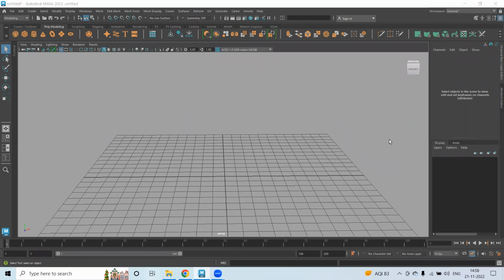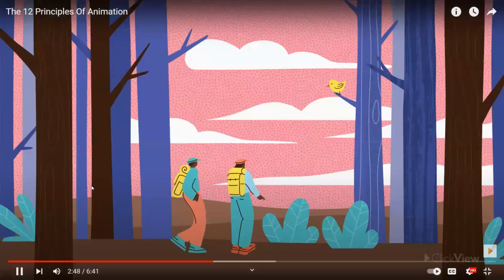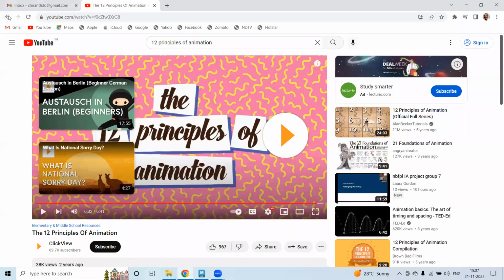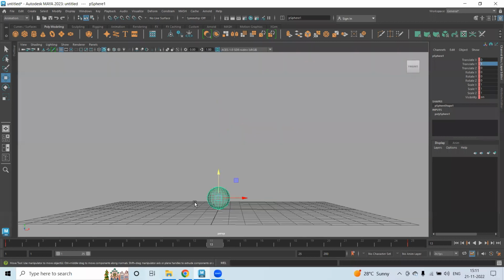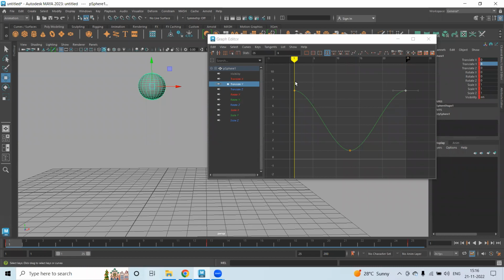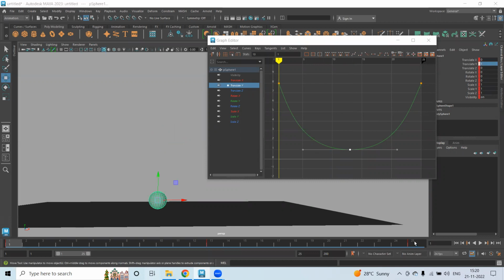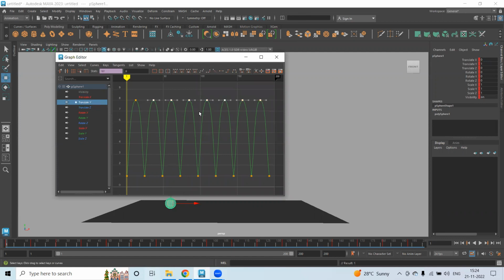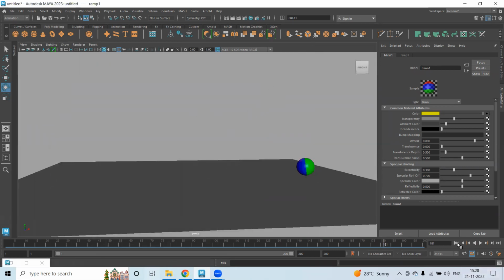Principles of Animation